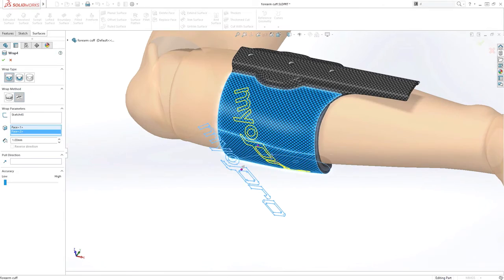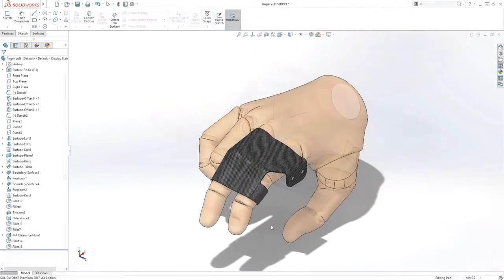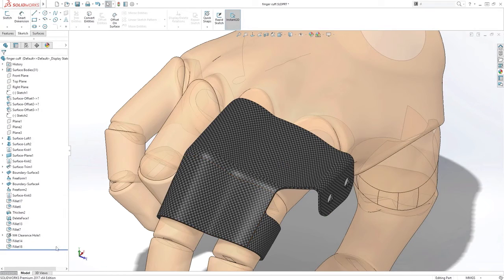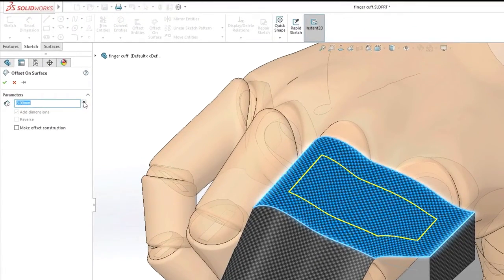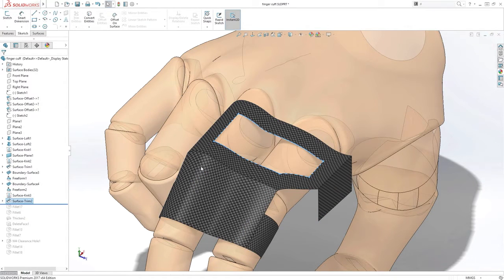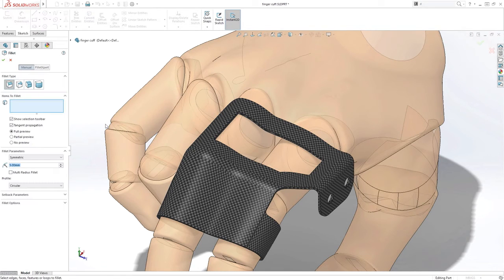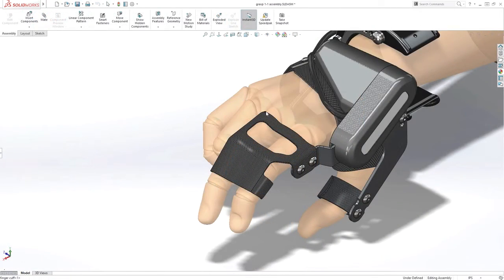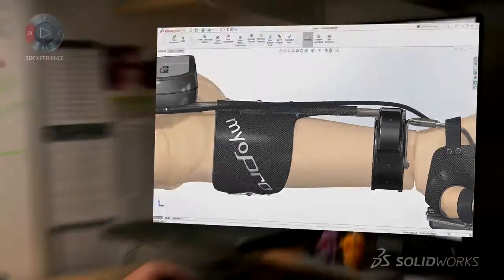SOLIDWORKS 2017 Surfacing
SOLIDWORKS 2017 removes obstacles to creating complex 3D geometry with powerful new surfacing features that save time and avoid complex workarounds.